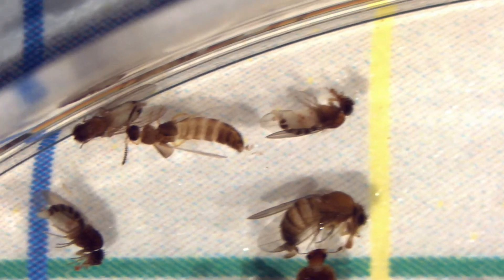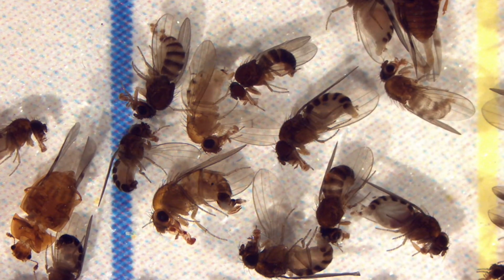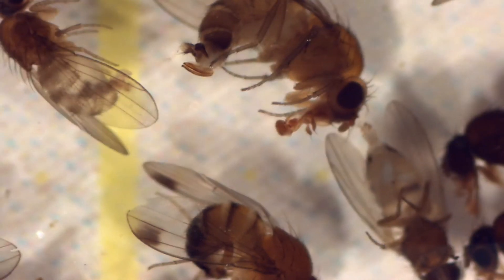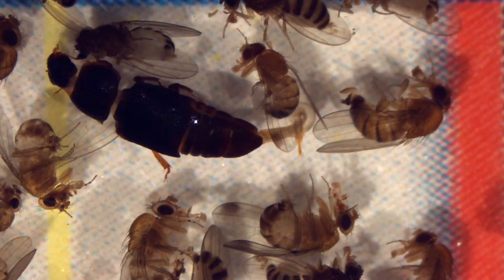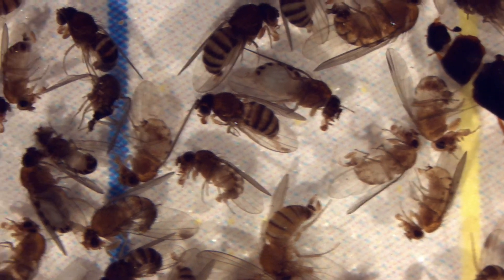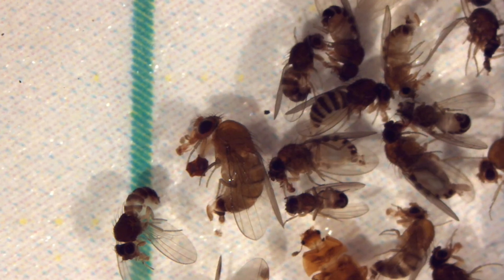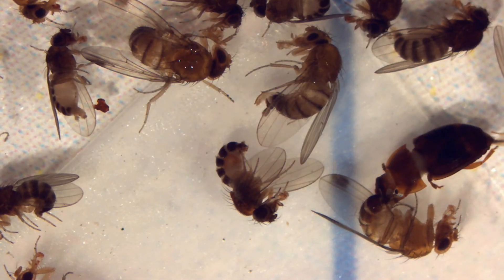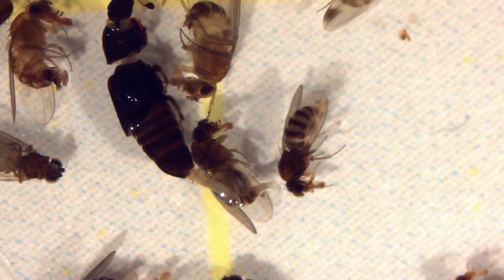How to sort and identify Spotted Wing Drosophila using a stereoscope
In this video, Jim Jasinski will show the tools and supplies needed to transfer insect samples from a SWD trap or vial to a petri dish to begin the sorting and identification process. Both male and female SWD flies are sorted and identified in this video.